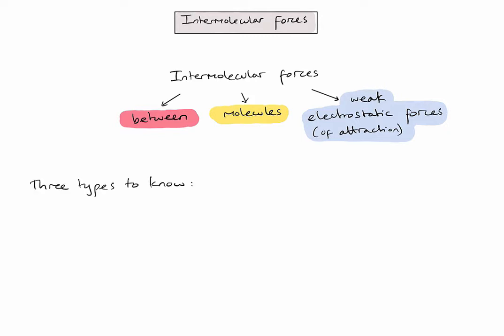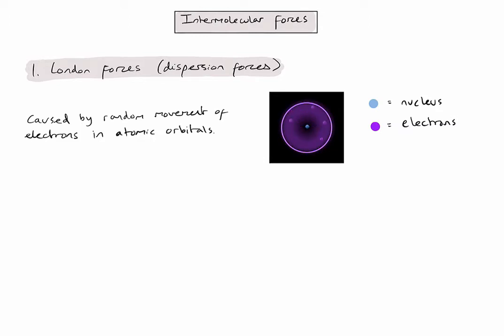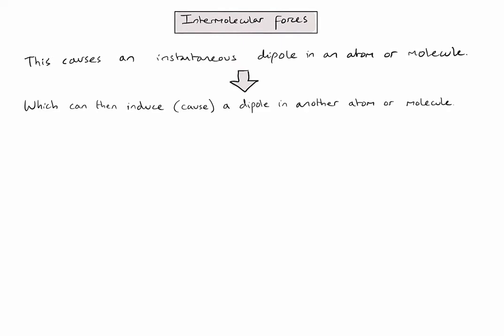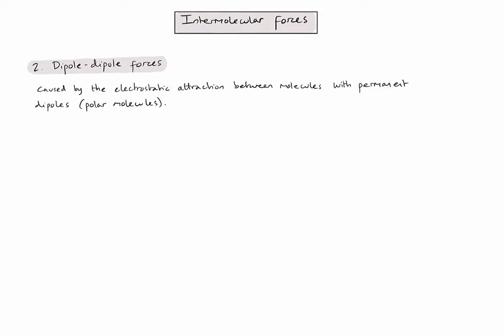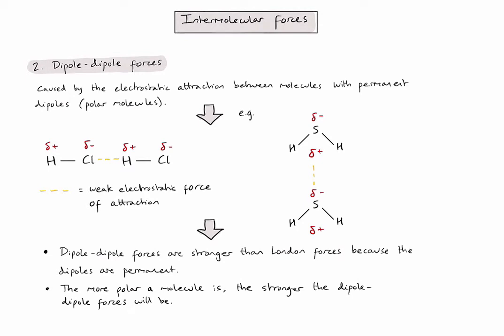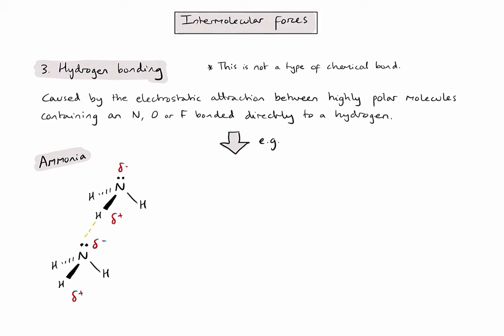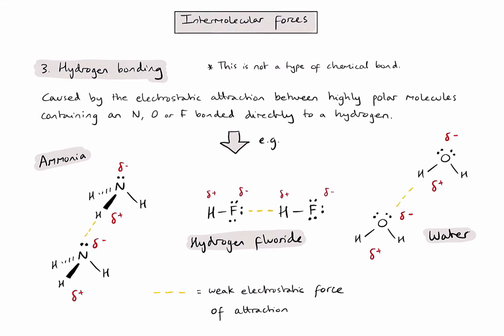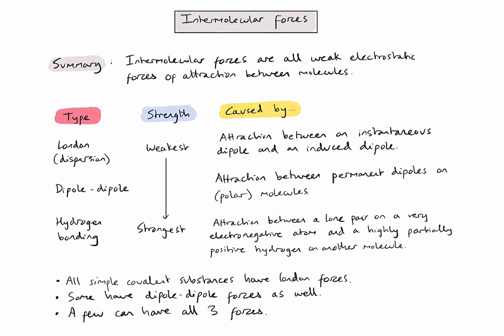S2.2.8 - What are intermolecular forces?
An explanation of the 3 types of intermolecular forces: London (dispersion) forces, dipole-dipole forces and hydrogen bonding.

(Apologies for the random pause at 01:29!)